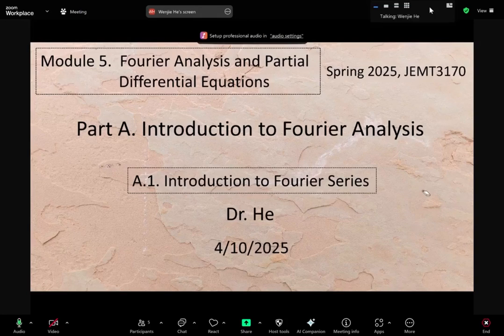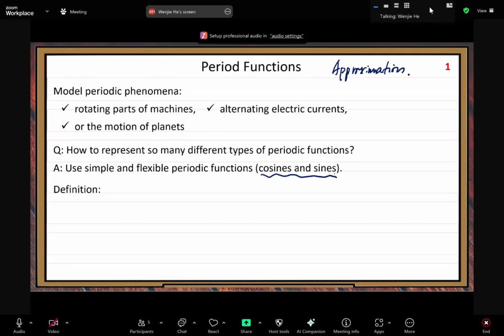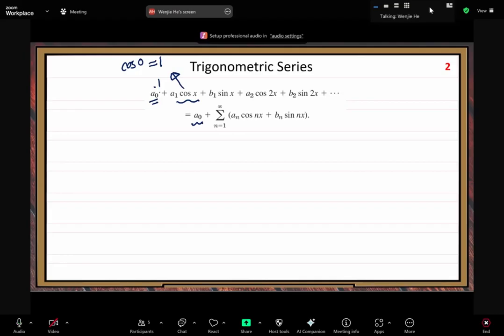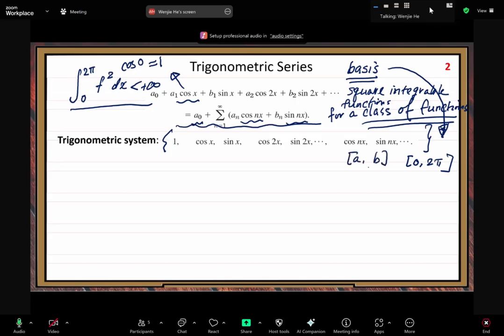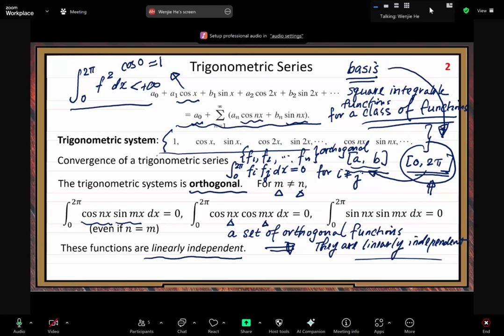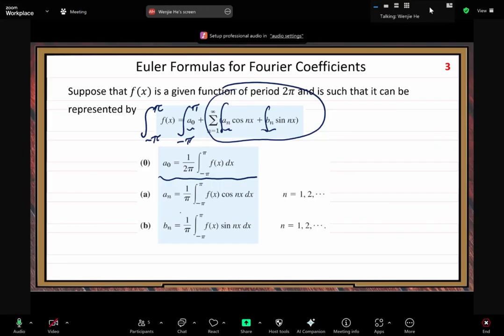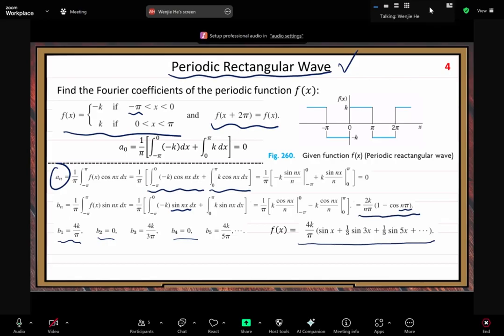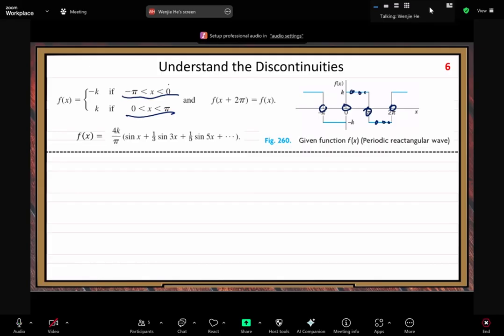JEMT3170SP25Module5AH1VidProc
This video is for teaching at WashU: JEMT3170, SP2025, Module 5 Part AH1. (1st Half)